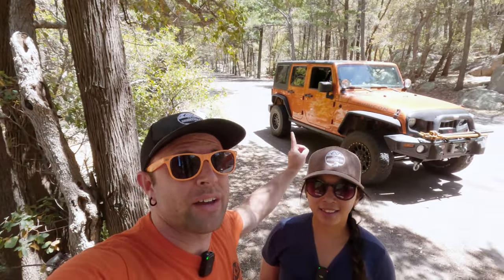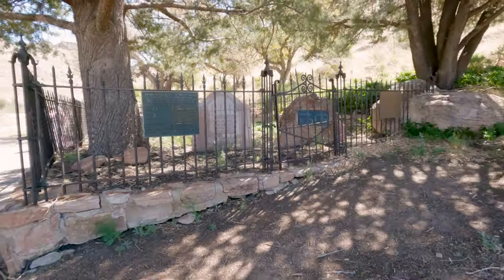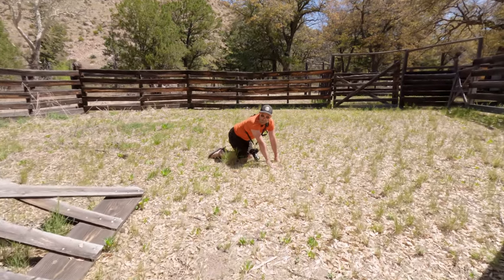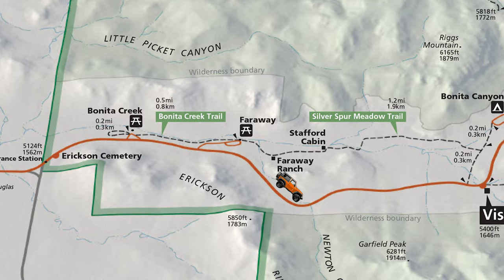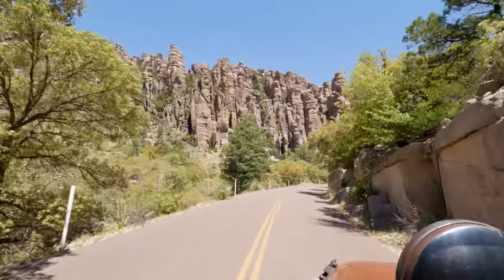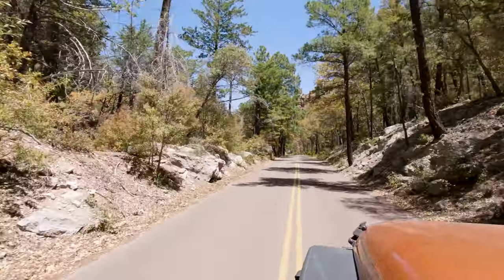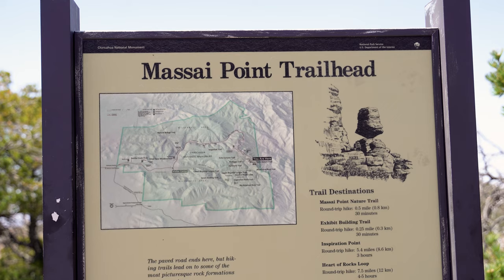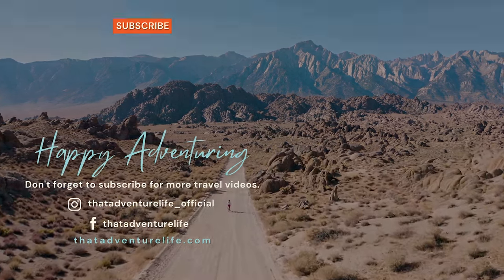Complete Guide for the Scenic Drive in Chiricahua National Monument | Arizona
Stretching 12,025 acres in southern Arizona, Chiricahua National Monument is known for its impressive pinnacles and balancing rocks. The Apaches called these hoodoos “standing-up” rocks. Some of the most impressive collections of these standing-up rocks can be seen from the 8-mile paved road scenic drive. This scenic drive along Bonita Canyon Road, the only road in Chiricahua National Monument, winds through multiple viewpoints with beautiful views and provides access to 17 miles of day-use hiking trails. In this blog, we will show you all the scenic stops along this road, ranging from the start of the drive to where it ends.

0:00 Introduction
1:46 Erickson Cemetery
3:05 Faraway Ranch
5:46 Visitor Center
7:22 Organ Pipe Formation
8:00 Sea Captain & China Boy
9:06 Echo Canyon
10:47 Massai Point Overlook